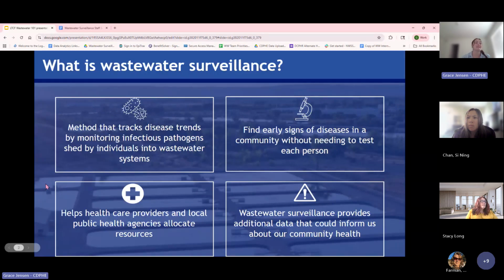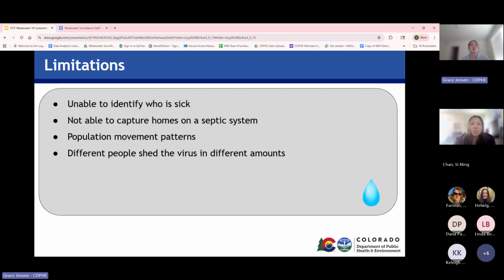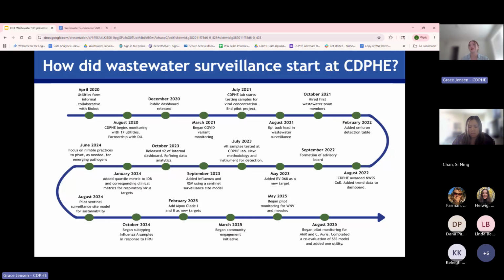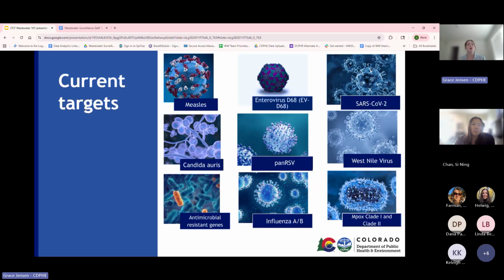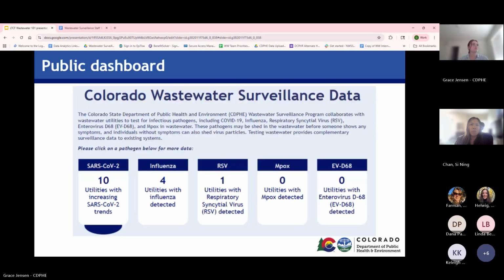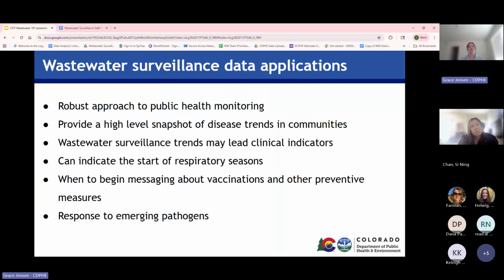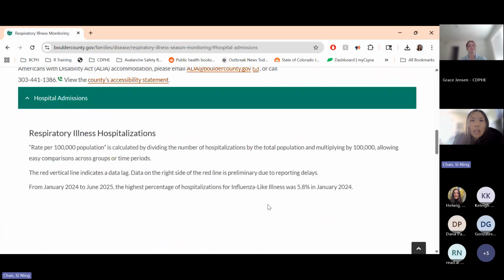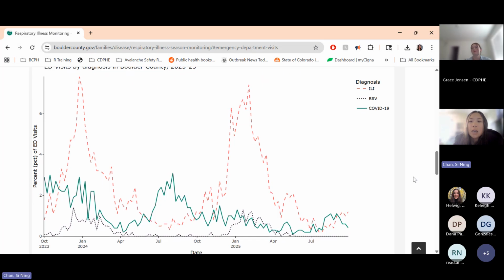LCTF BCPH Lunch Call September 29, 2025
Meeting recording of long term care facility lunch call with Boulder County Public Health